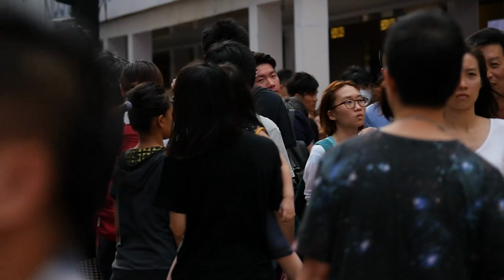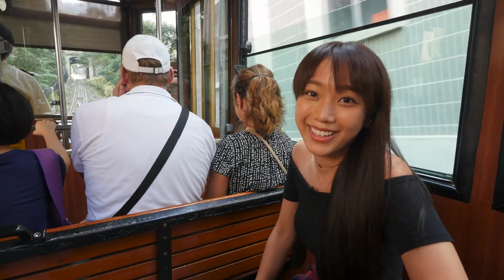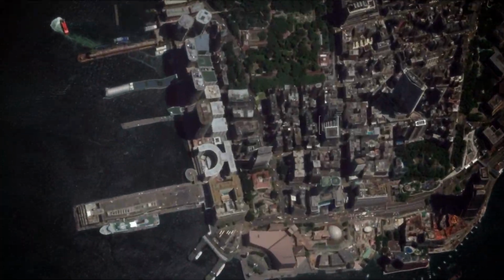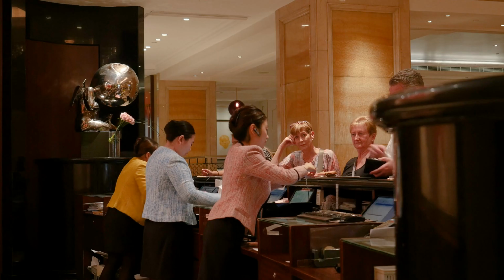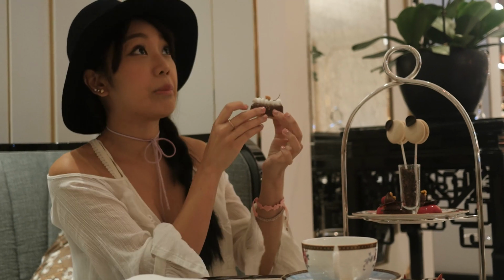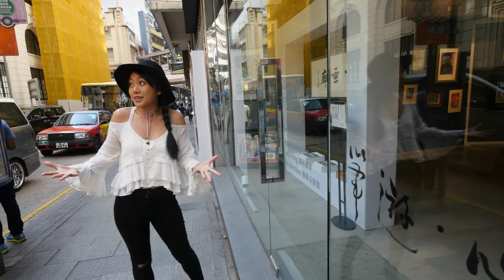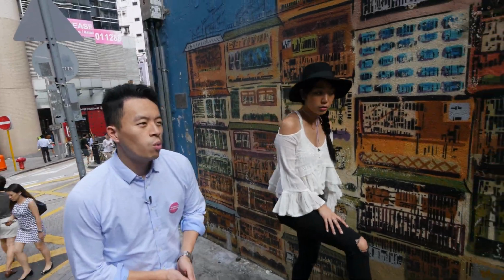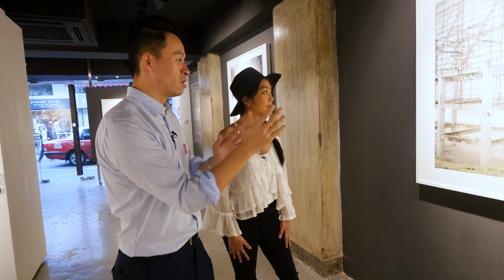Explore the BEST OF HongKong with Singer and Actress Lesley Chiang | HK Travel guide Part 1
PART !: Lesley Chiang shows you around her city, Hong Kong! In this episode, she experiences the very BEST of HK! From the best place to have afternoon tea, to a cool hiking spot with a brilliant view of the skyscrapers, to the art scene in Central! This is an insider's look into the "best of" Hong Kong!

Part 2 coming up in 3 days time! Let us know how you like this series and if you want to see more!